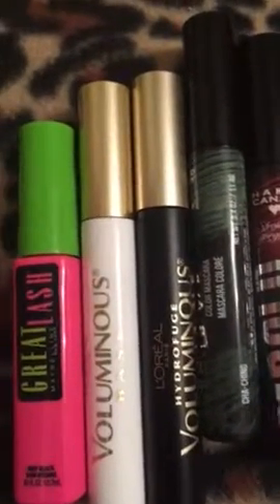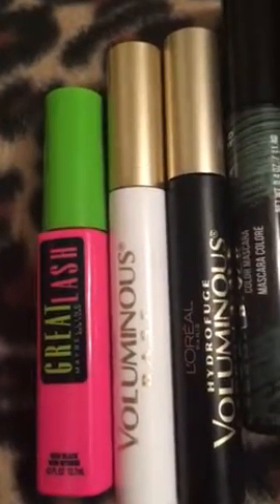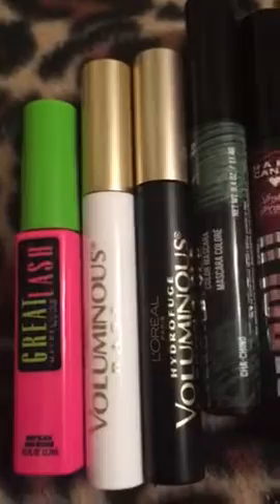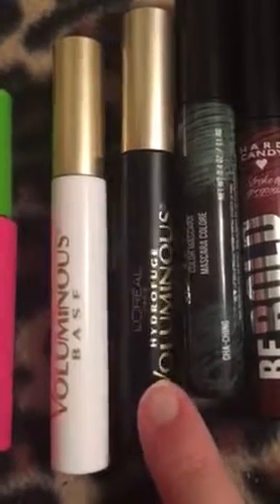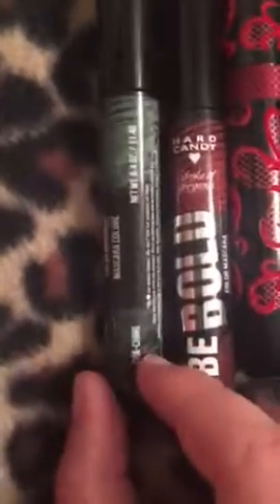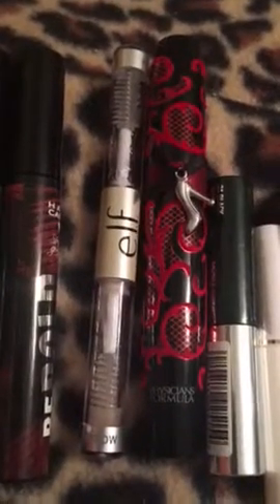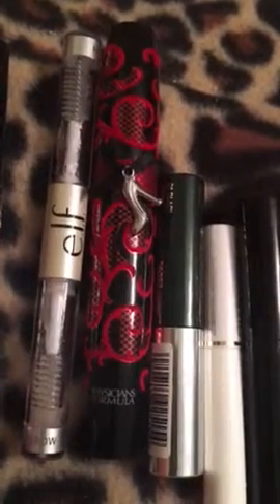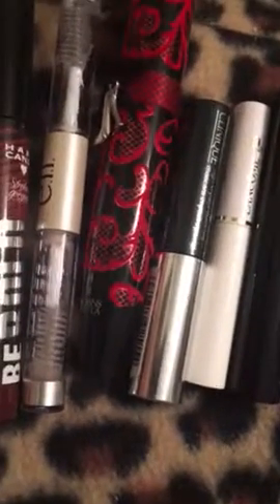My mascaras!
Uploaded at 4:54 pm!